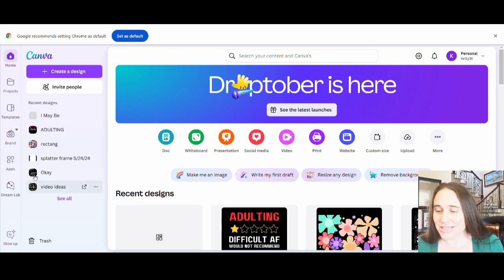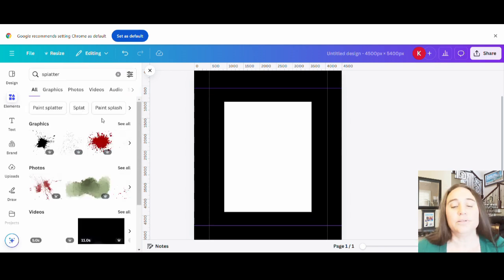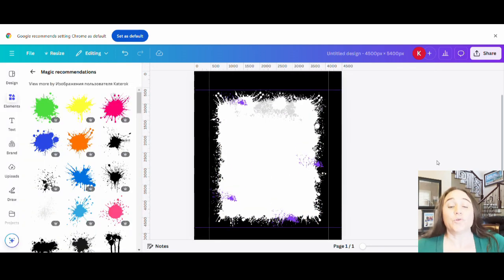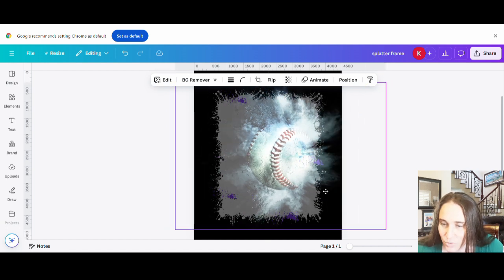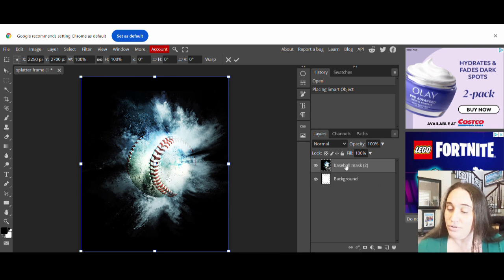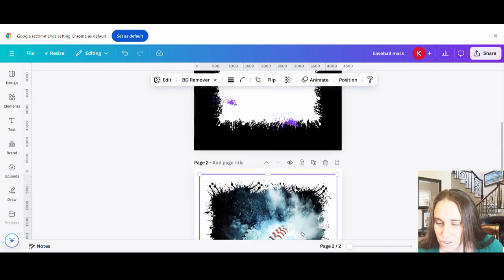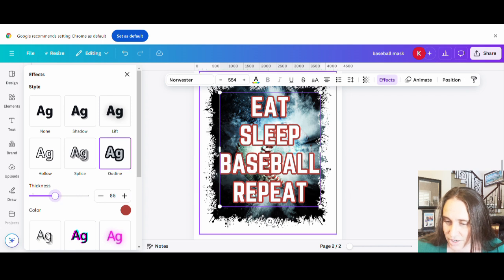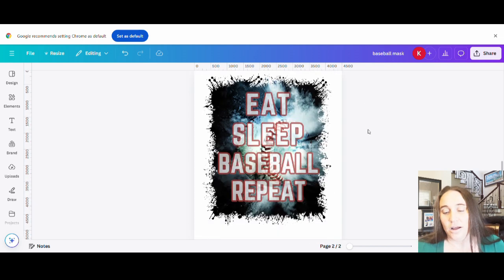Print On Demand Evergreen Design Tutorial Using Canva And Photopea Clipping Masks❤️🔥💲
This step by step Canva design tutorial for beginners goes over how to make a unique design for your print on demand business. This video goes over how to make a fast and easy Evergreen design using Canva and Photopea clipping masks.  Learn how to find and combine graphics to make your own original design. Detailed instructions give helpful tips and tricks to design efficiently and effectively. Learn how you can use Canva to make unique designs for 2025. Master 2025 by creating unique designs you can sell on shirts, mugs, stickers, pillows, phone cases and more. Grow your business by learning new skills and sell your designs on POD platforms such as Amazon Merch on Demand, Amazon Seller Central, RedBubble, Etsy, and more and make passive supplemental income in 2025.